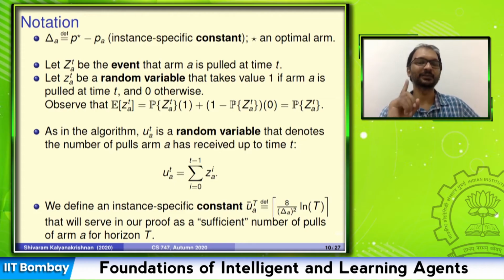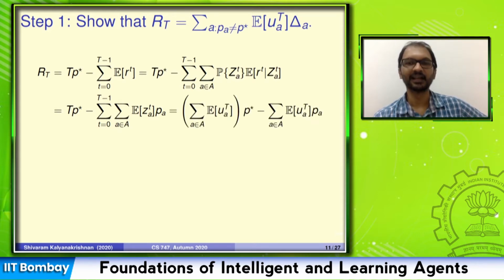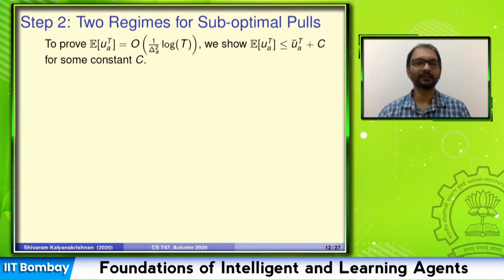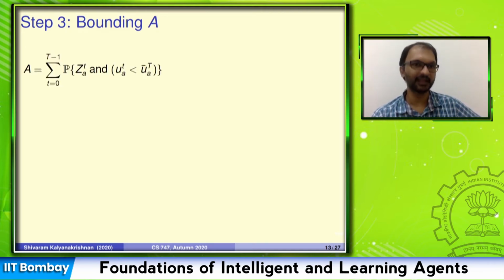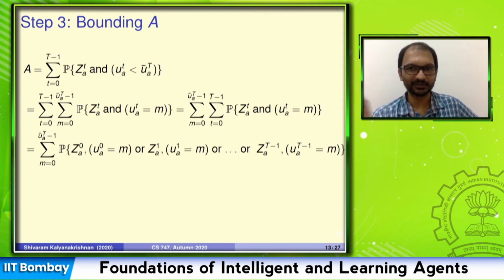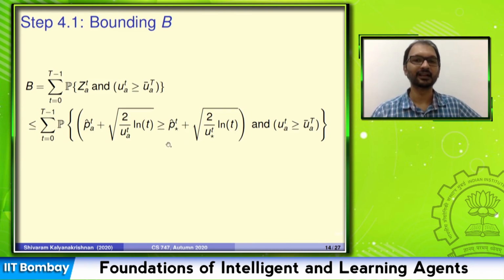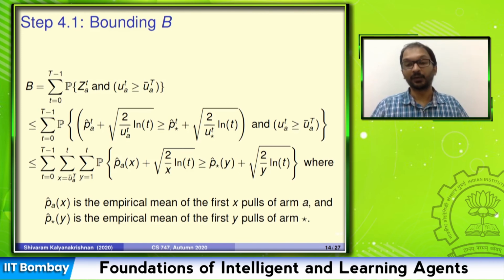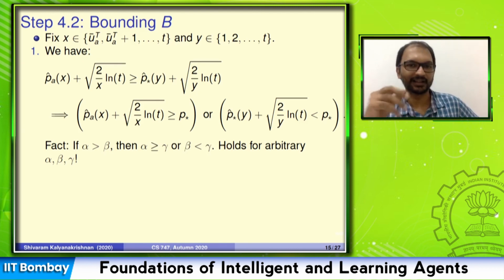Multi Armed Bandits: Lecture-07